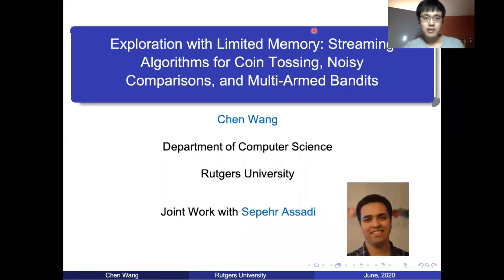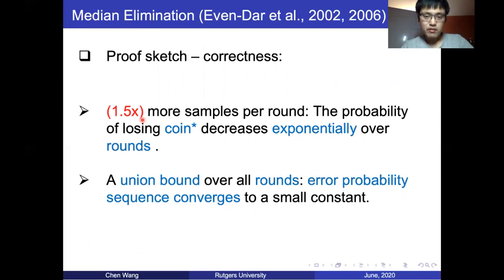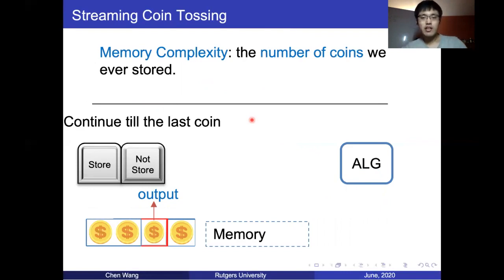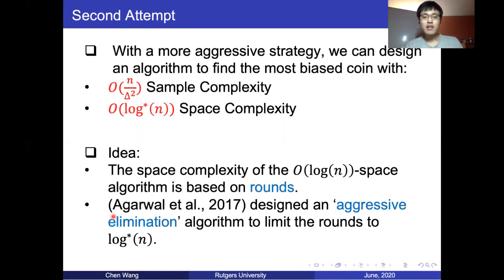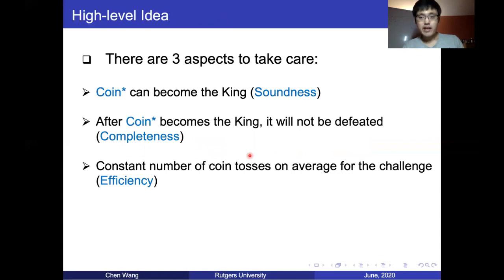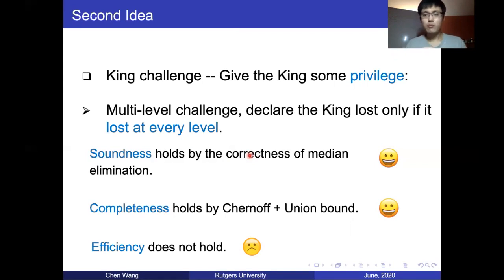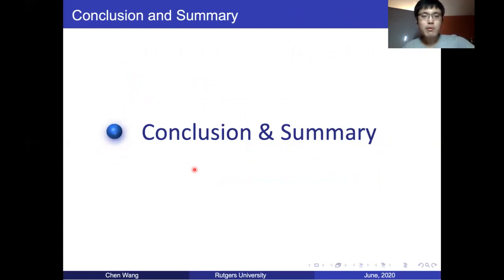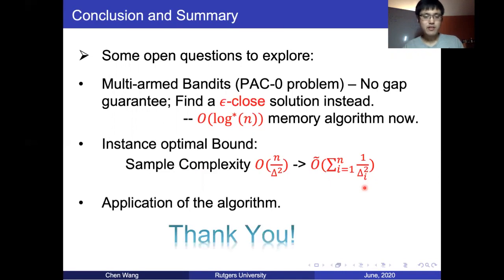Session 9C - Exploration with limited memory: streaming algorithms for coin tossing, noisy compariso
Exploration with limited memory: streaming algorithms for coin tossing, noisy comparisons, and multi-armed bandits